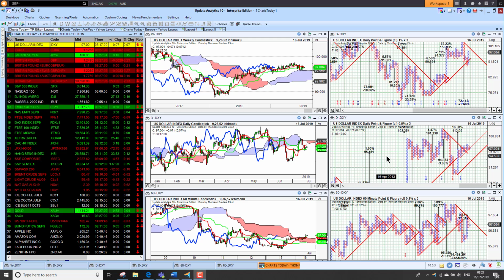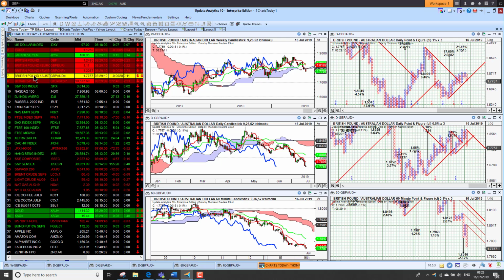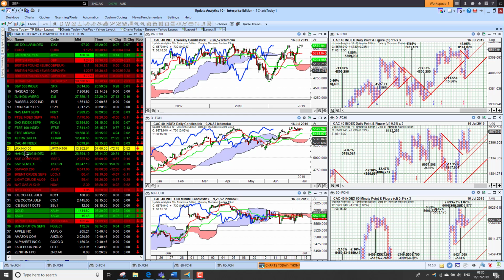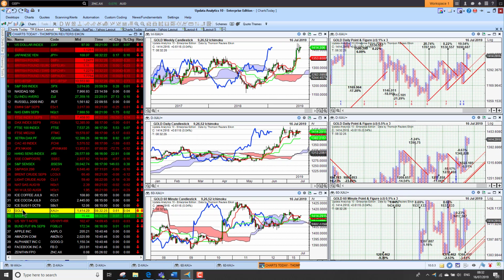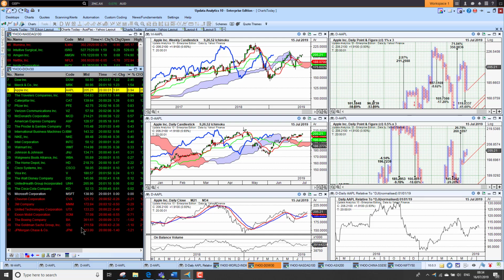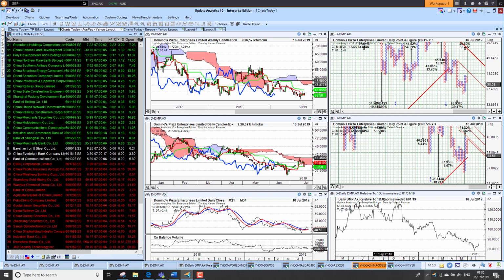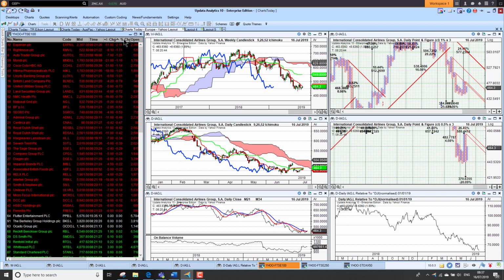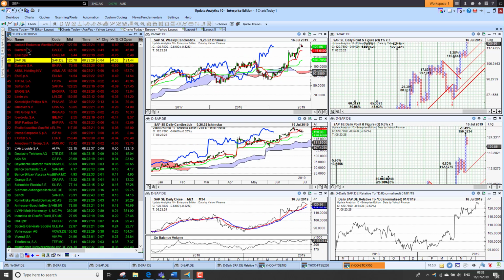Charts Today – 16 July 2019 – Stocks flat awaiting direction from the US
Dollar Index short term bearish. Eurodollar flat. Sterling sinks and looking more bearish. Bitcoin falls back towards $10,000. US edged higher yesterday, set to open flat today based on US futures. UK blue chips and midcaps slightly up. Germany and French stocks the same. Asian stock indices mostly lower. Crude oil flat but waning. Gold and Silver, short term bullish. US 10 year yields edge lower. UK resource stocks lead again plus airlines in sympathy with Ryanair rise.